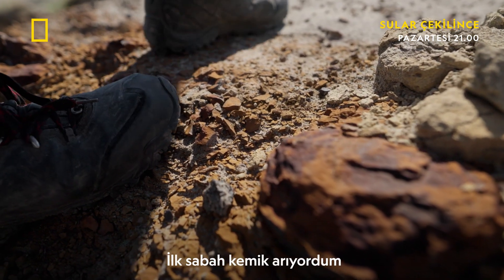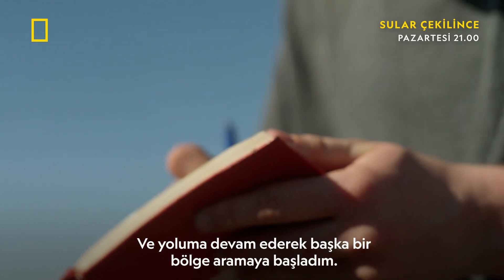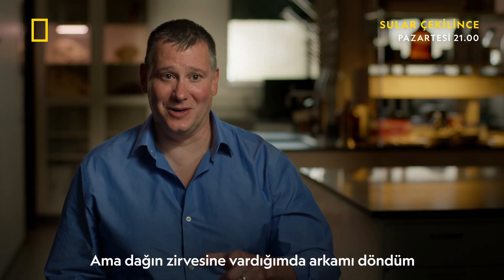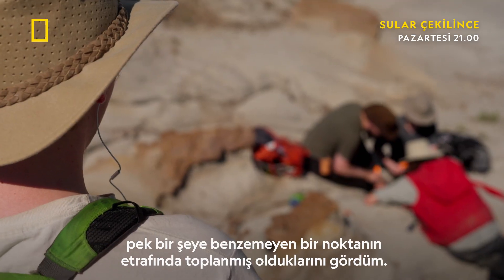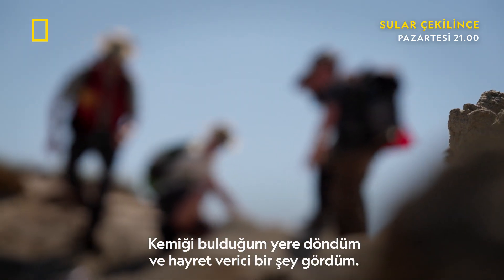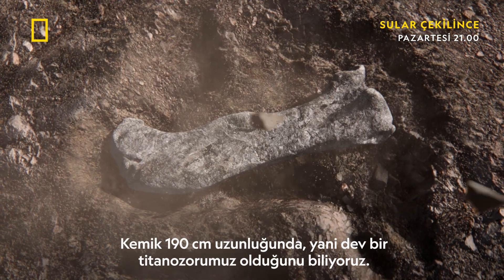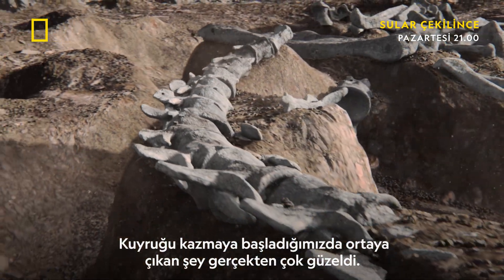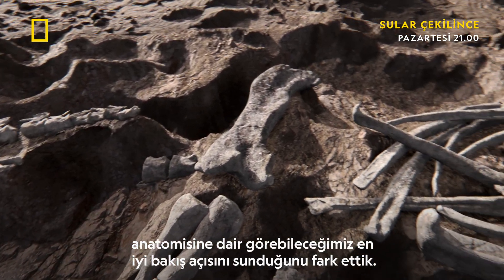National Geographic | Sular Çekilince | Yeni Bölüm Pazartesi 21.00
Patagonya'dan Kanada'ya, paleontologlar tarihin en ürkütücü canlıları dinozorlarla ilgili gerçekleri sular çekildiğinde ortaya çıkarıyor!

Sular Çekilince yeni bölümü ile bu akşam 21.00'de NationalGeographic'te!